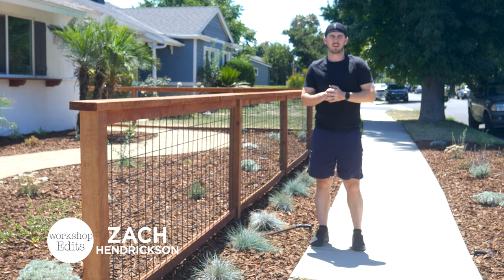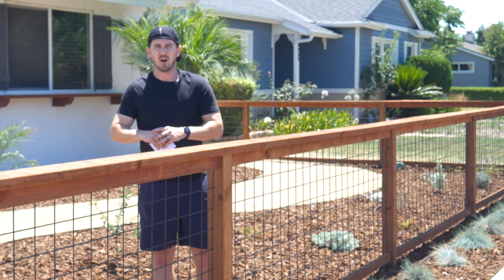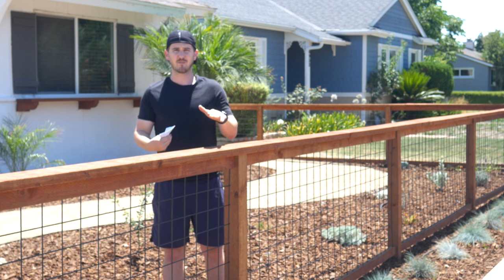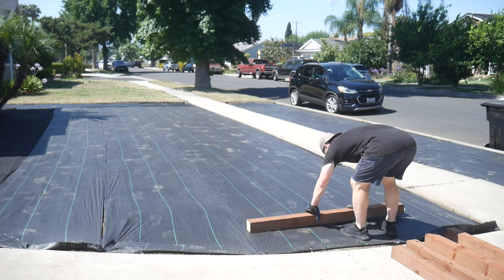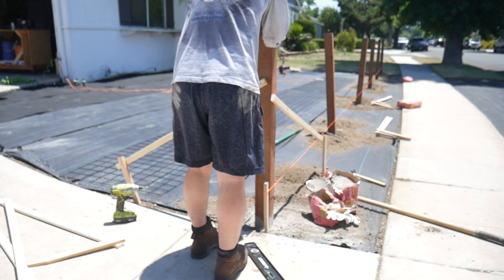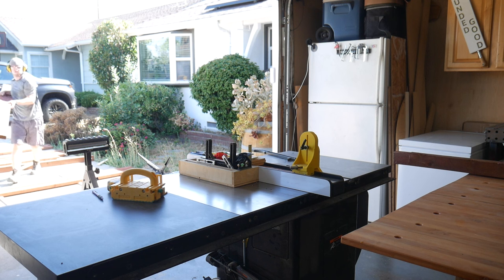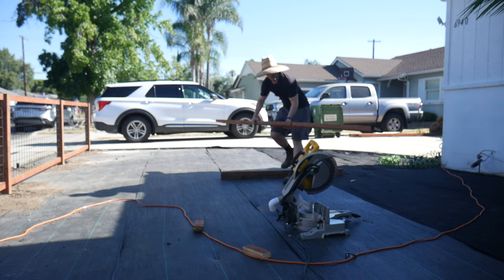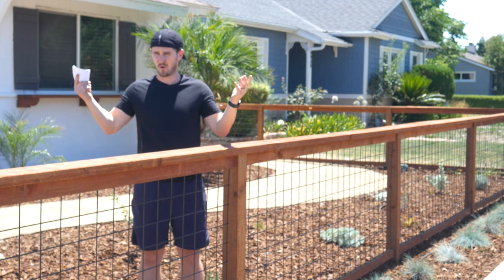DIY Hog Panel Fence | 77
Today, on Workshop Edits, I'm building a hogwire panel fence for my front yard. Enjoy!

🌳 MATERIALS
5 x 4x4 x 10' Pressure Treated Posts
15 x 2x6 x 10' Pressure Treated Boards
5 x 50lb Bags of Quikrete Fast Setting Concrete
3 x 50lb Bags of 3/4" Gravel
8 x 8' x 3' Black Hogwire Panel Fences (from Home Depot)
Decking Screws

Hogwire / Hog Panel Railing (6' and 8' options!):

🗜 TOOLS
SAWSTOP 36” 3HP PCS
Impact Driver
Miter Saw
Line Laser
Dado Stack, Tape Measure, Level, Exacto Blade, String Line + Mallet, Speed Square, Hose

Zach

0:00 - Intro
0:52 - Material and Project Overview
2:47 - Tools
3:50 - Prep Work before Build
6:19 - The Build
15:44 - Final Tips and Thoughts